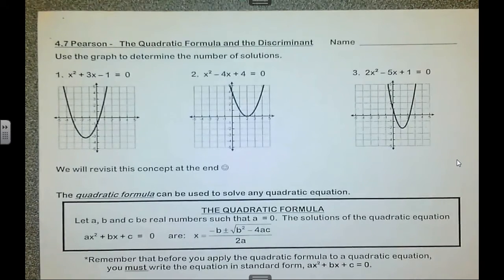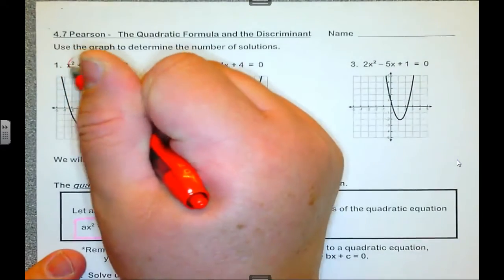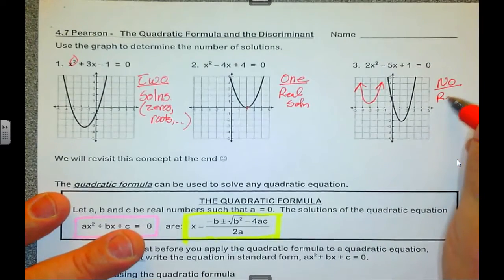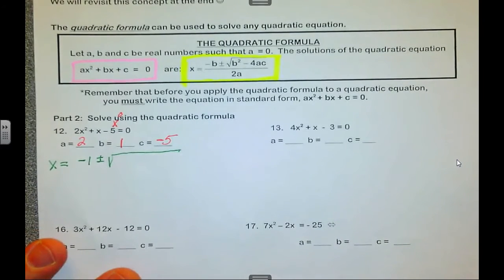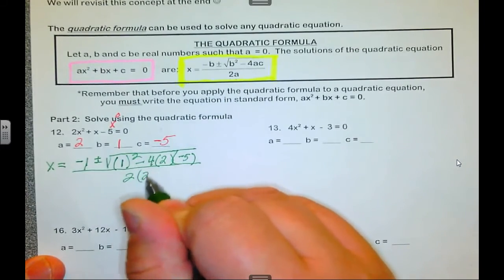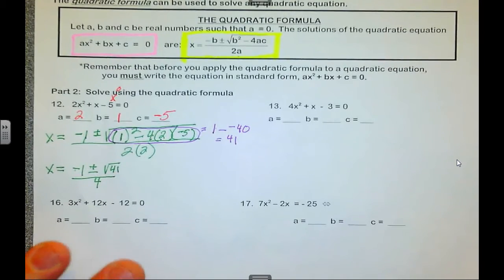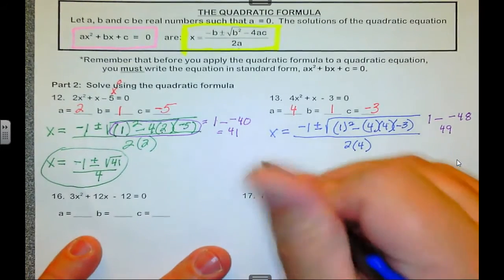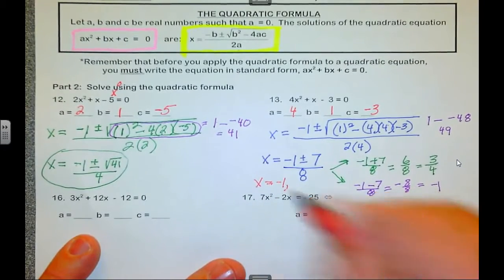A2 Quadratic Formula and the Discriminant Notes